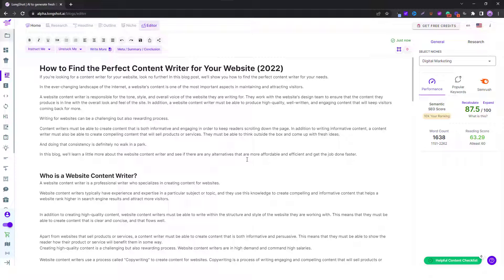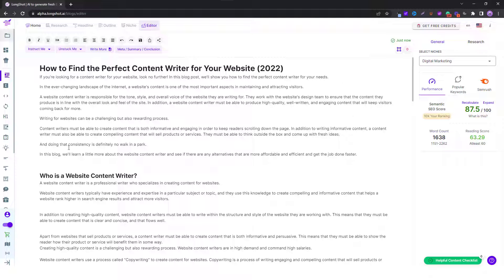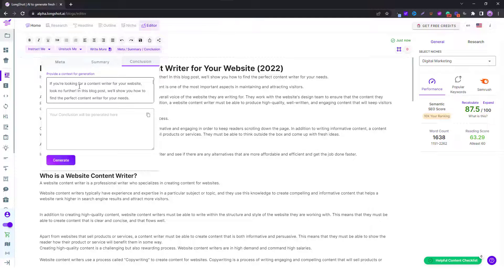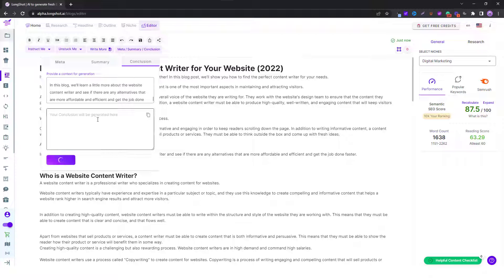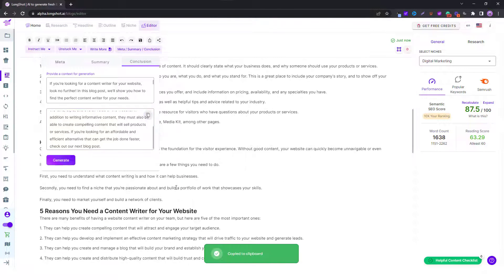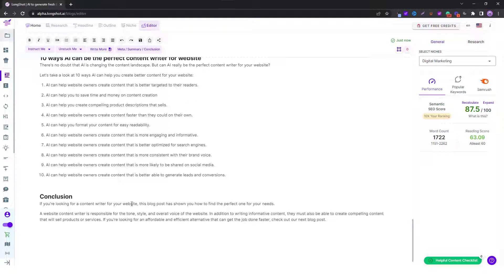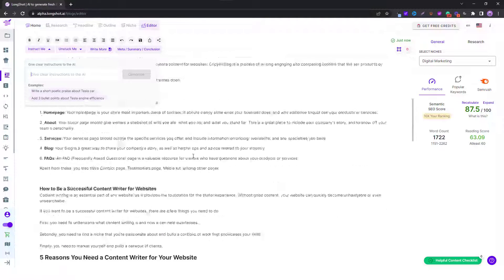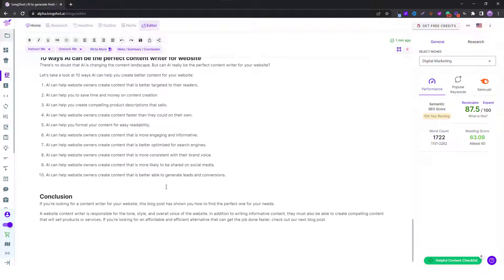LongShot Blog Conclusion Generator To Create Astonishing CTA-oriented Conclusion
Watch how you can easily generate content conclusions using LongShot's Conclusion Generator

Try LongShot AI and generate an awesome CTA-oriented blog conclusion automatically using
LongShot's Blog Conclusion Generator.